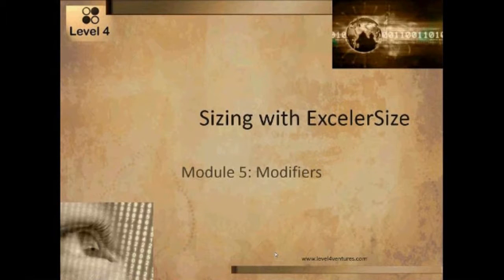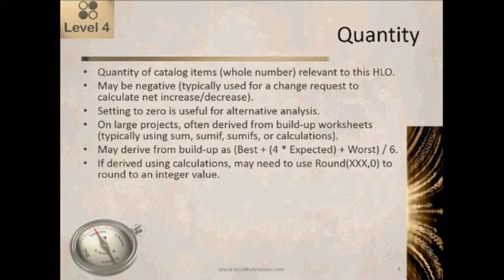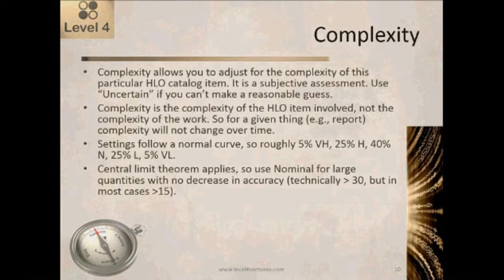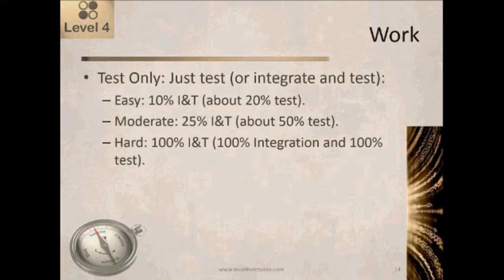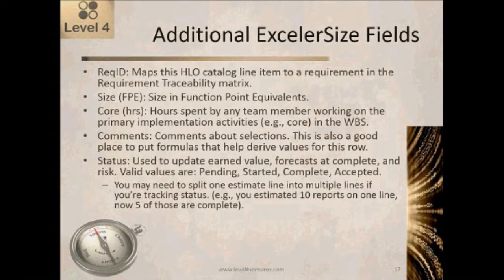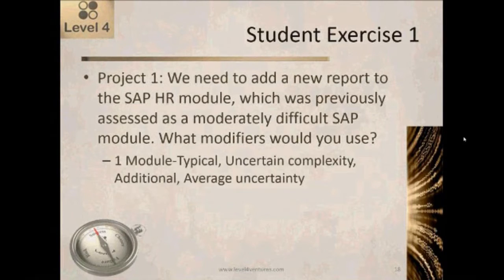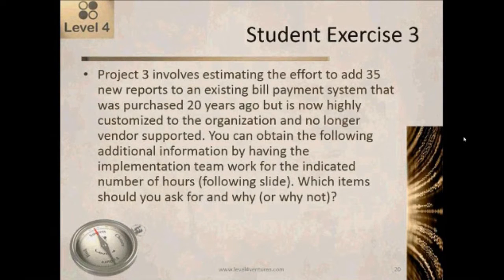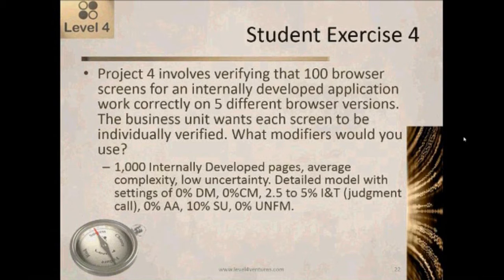Sizing with ExcelerSize: Module 5 - Modifiers